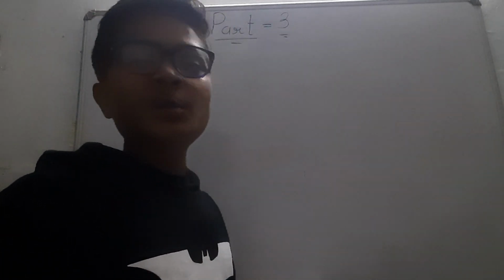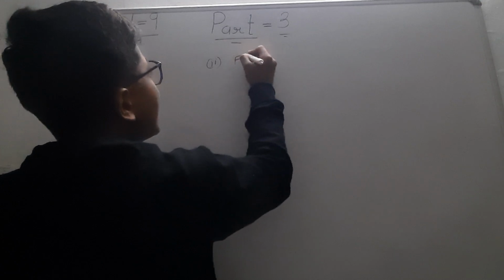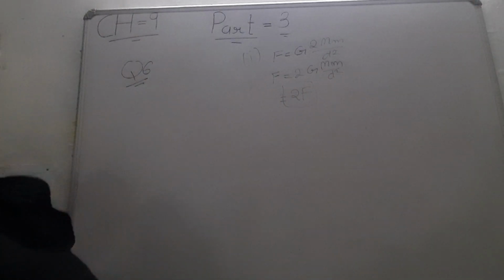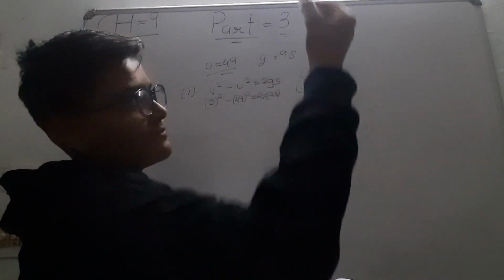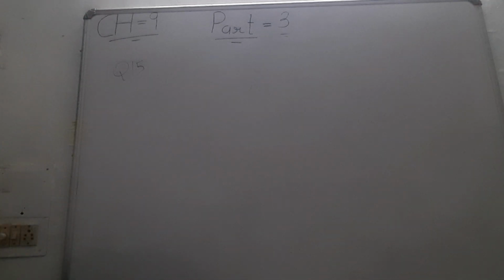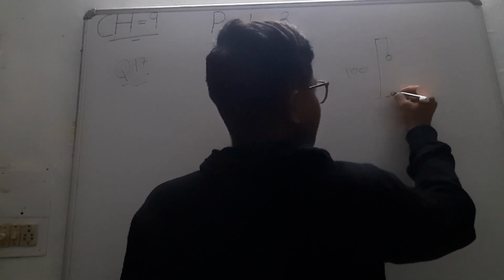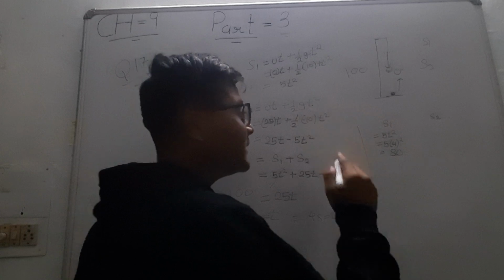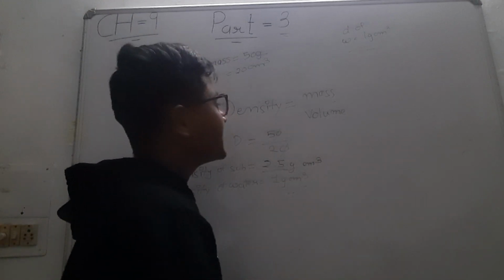Gravitation| Chapter-9|Science| part 3 |Class- 9th |GSEB |CBSE |NCERT